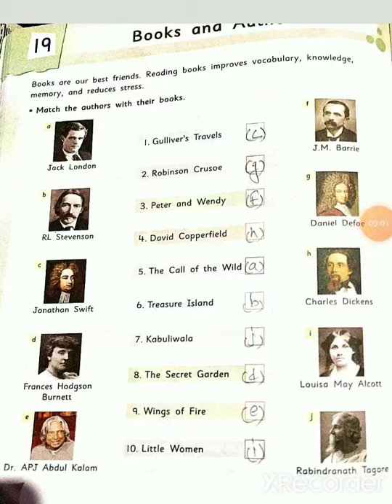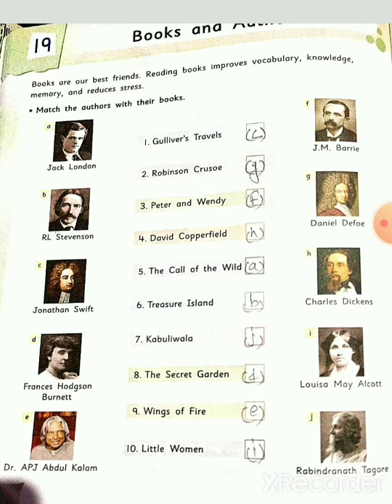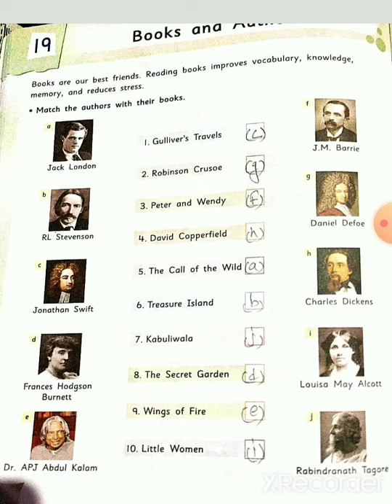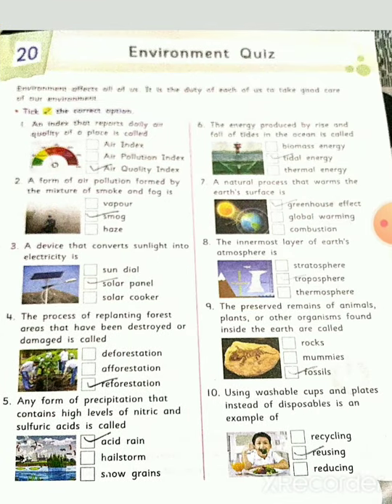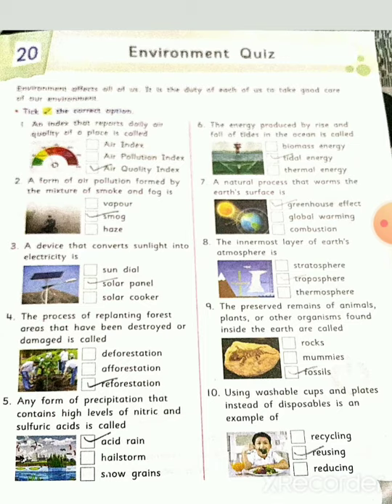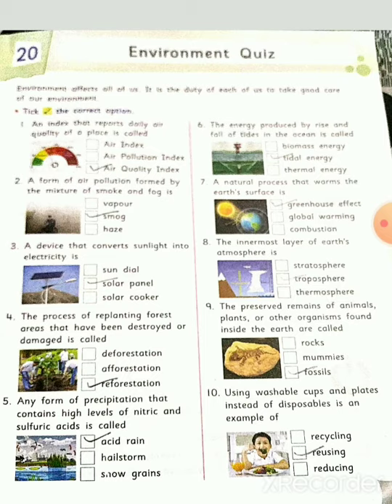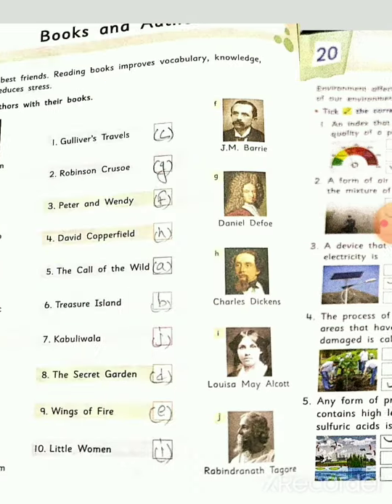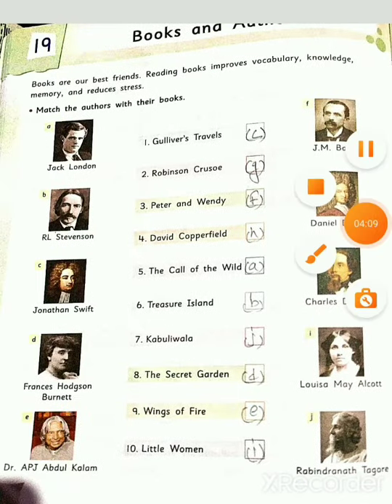class 5 GK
chapter  19 and 20 explanation